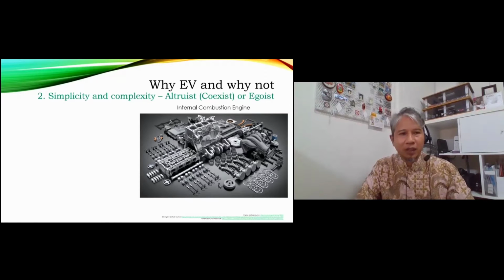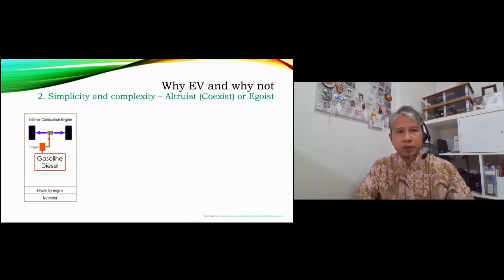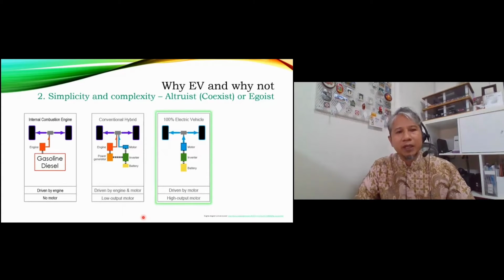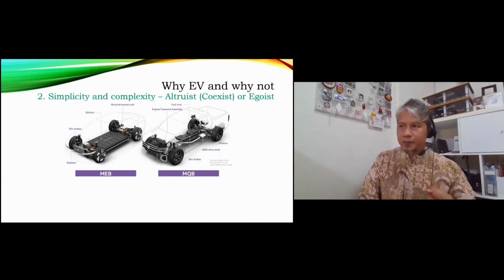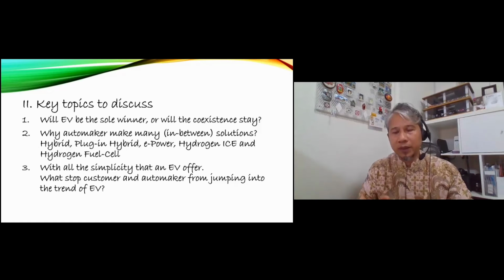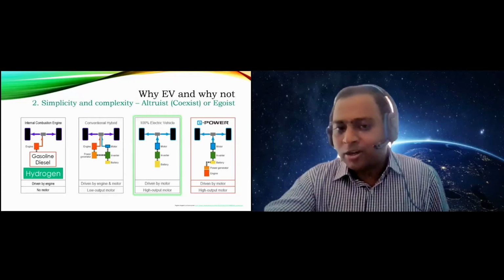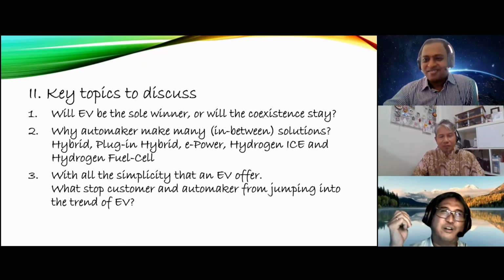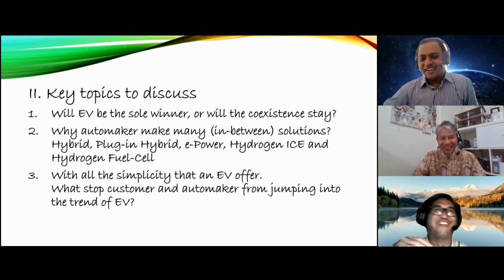Ep. 2: Simplicity and Complexity - Altruist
Getting back to our BeNing Podcast Ep. 2 here!

We will get to grasp the understanding of simplicity and complexity of the electric vehicle (EV) and its differences between the Internal Combustion Engine (ICE).

Despite all the technical challenges within, we would like to show you how it will impact the current industrial development.

"Complexity, Sustainability, and Wisdom for a Better Life"